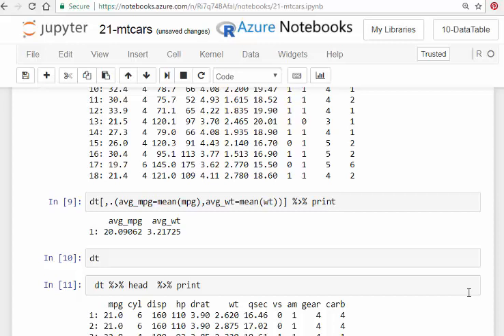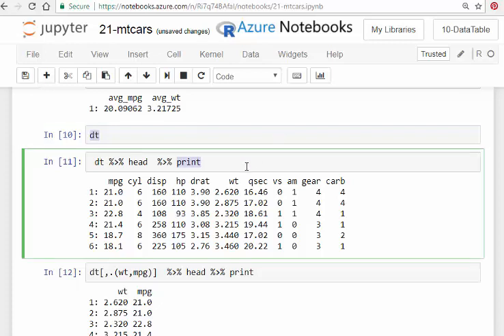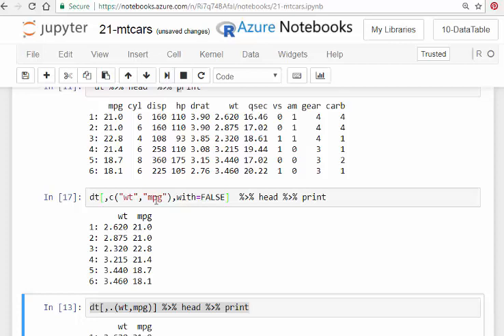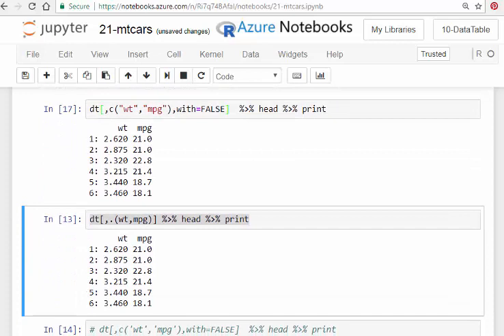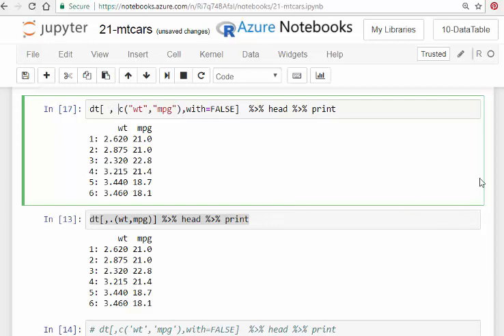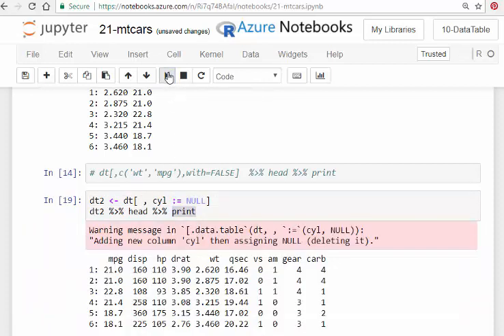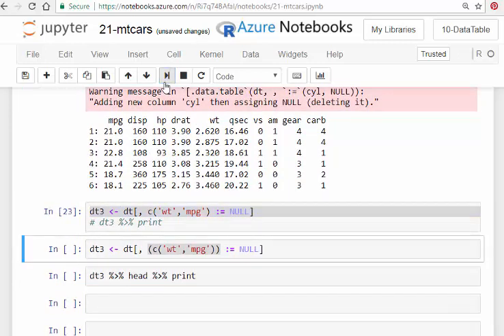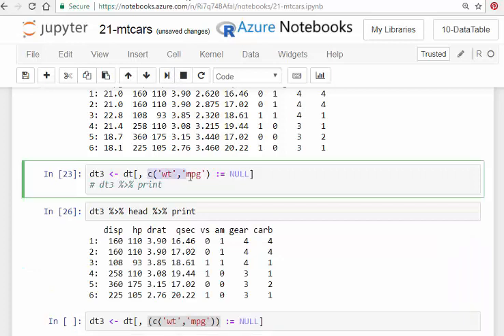data.table - Selecting and deleting columns in data.tables.